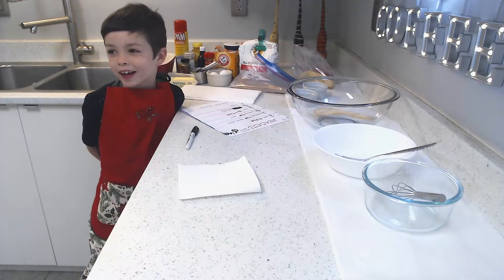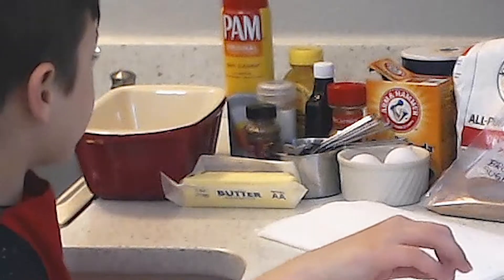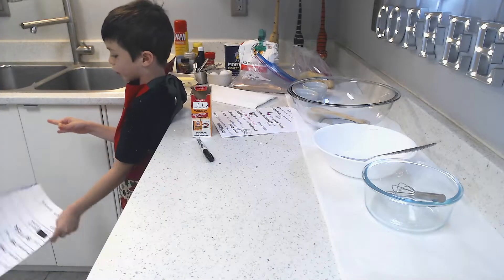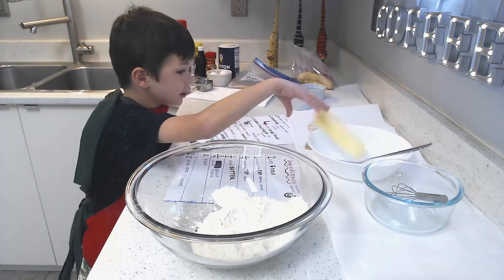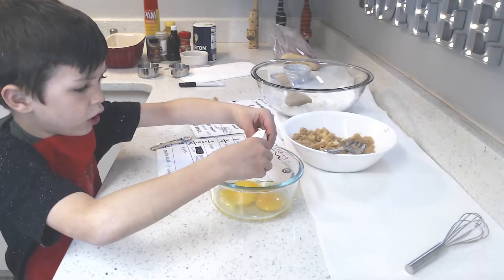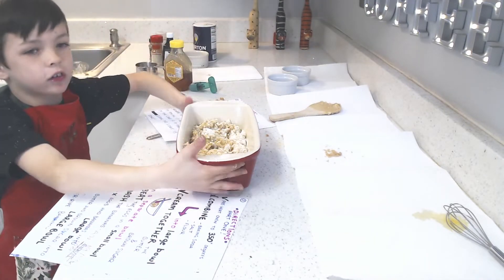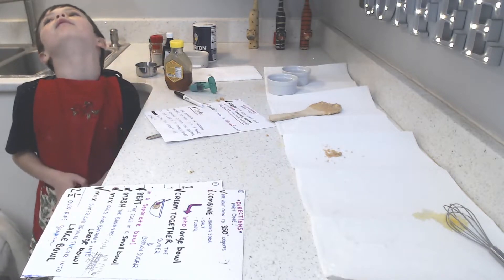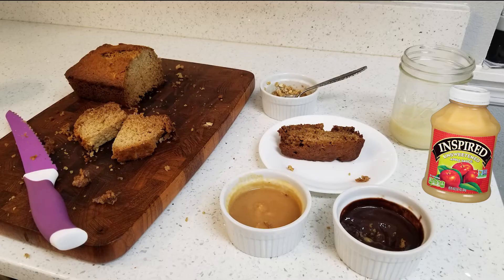BAKING BANANA BREAD | Cooking with LPK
We baked some delicious banana bread. I wish I could cut YOU a piece! What other baked goods or dishes would you like to see me cook?